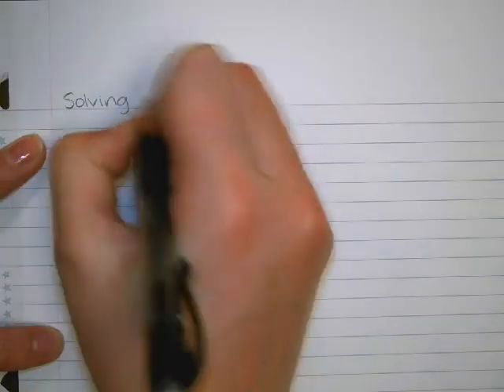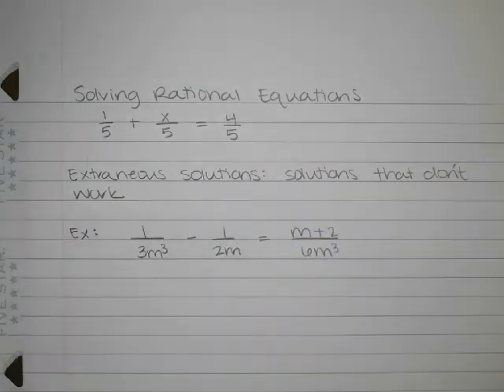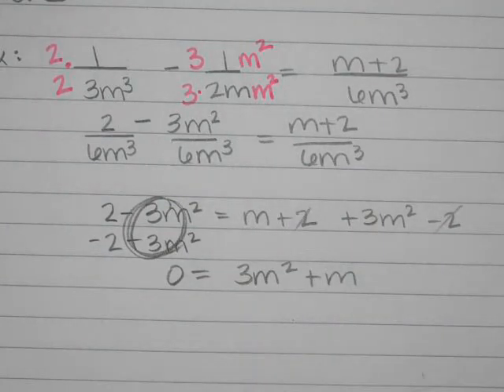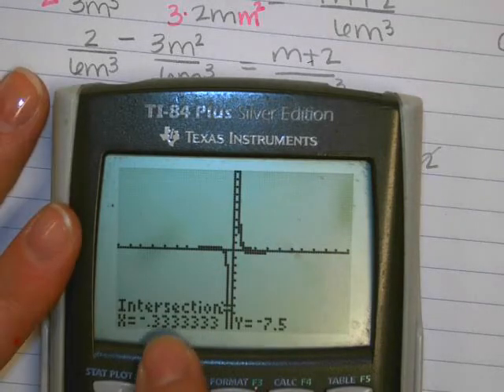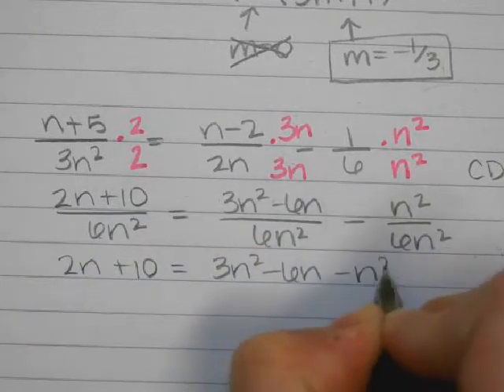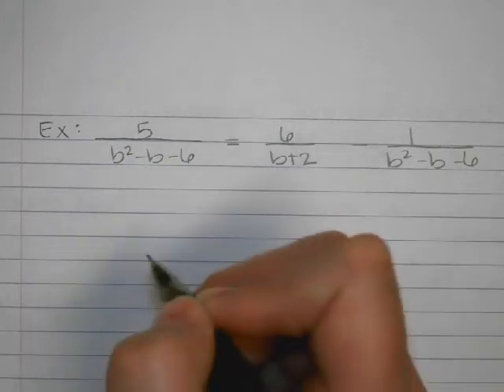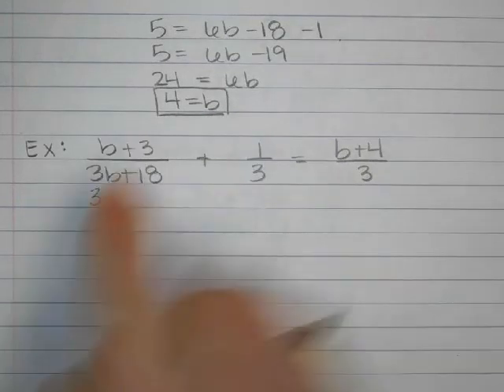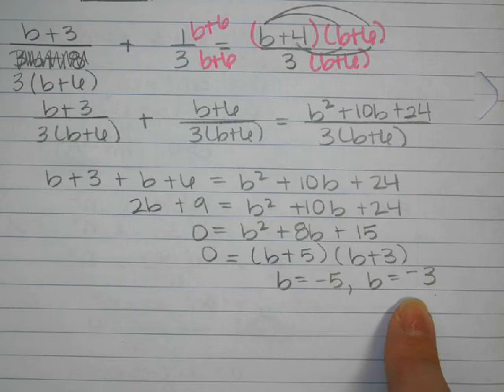Solving Rational Equations